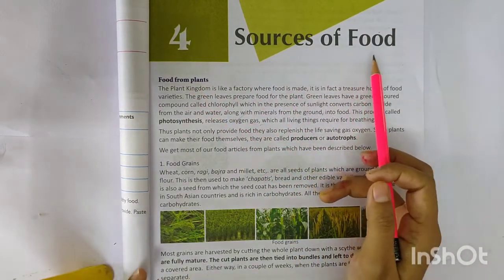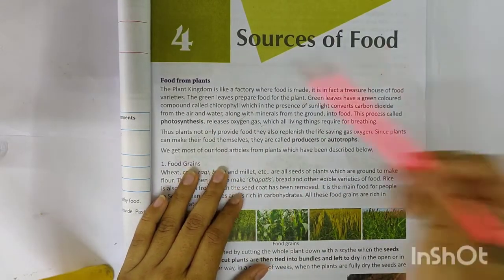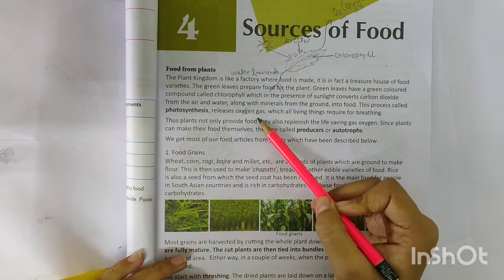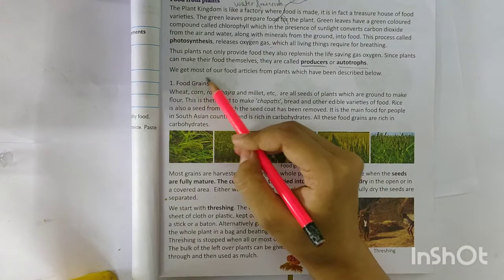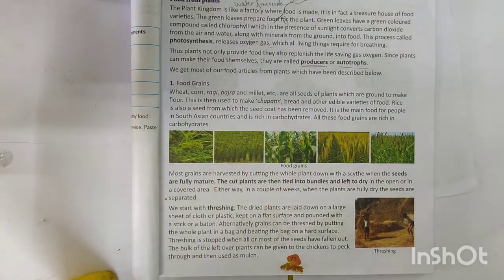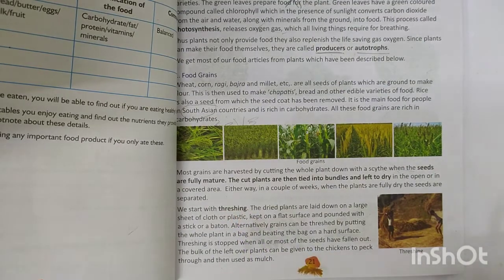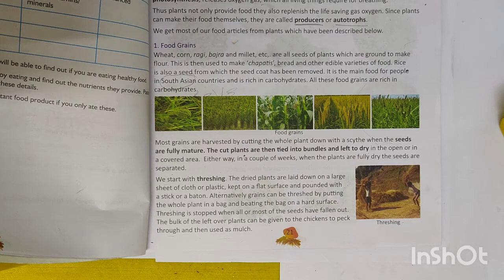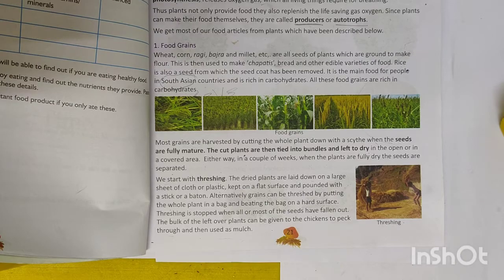SOURCES OF FOOD || CLASS 4 || EVS || CHAPTER 4